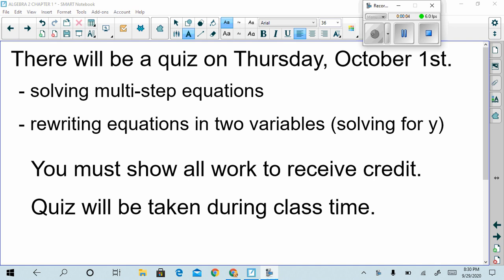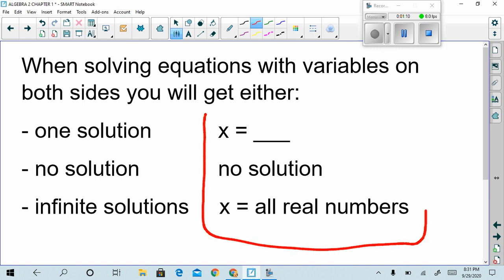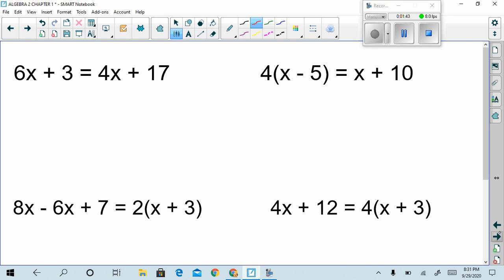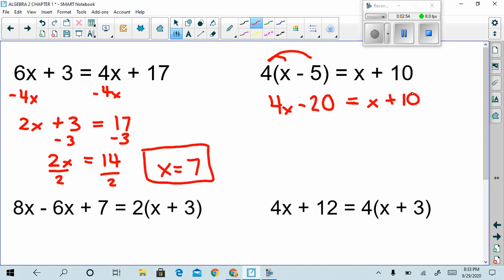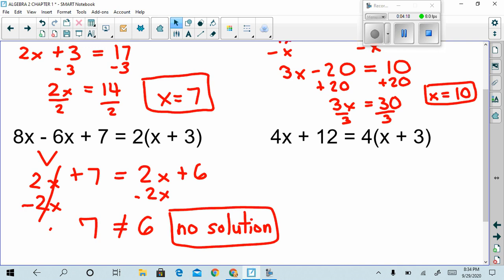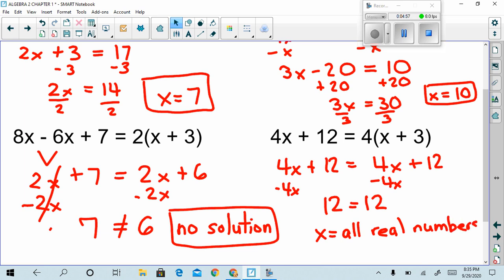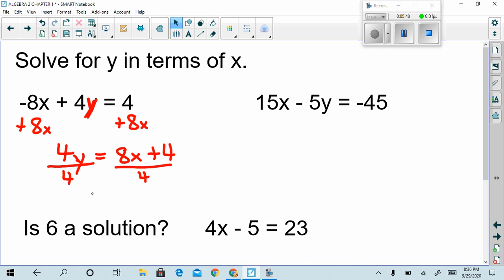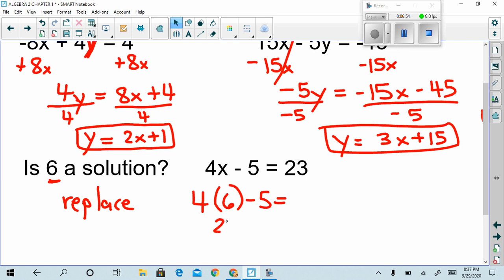CONCEPTS EQUATIONS REVIEW